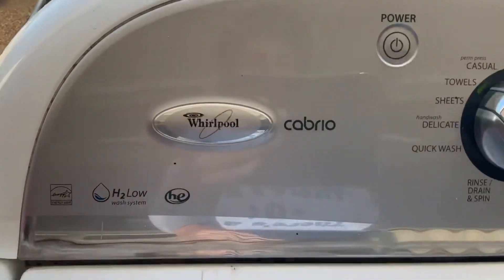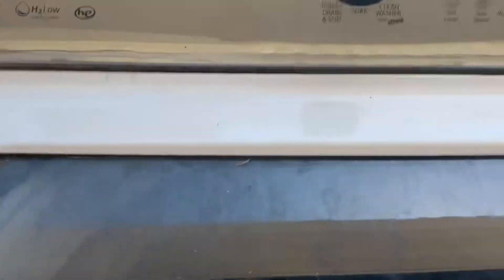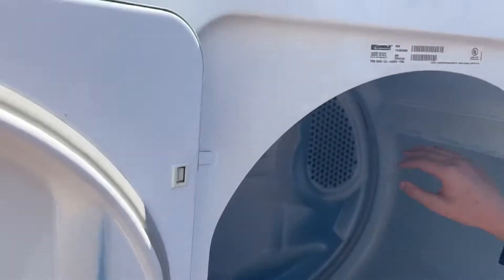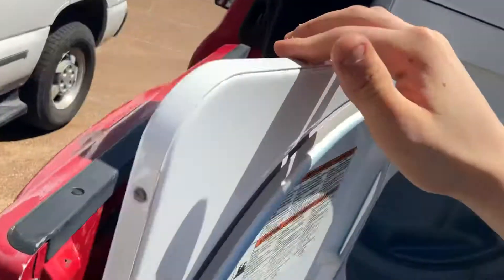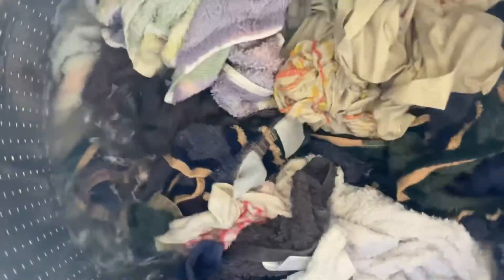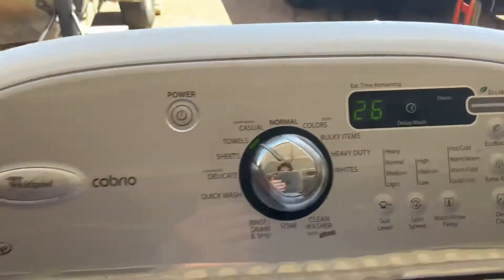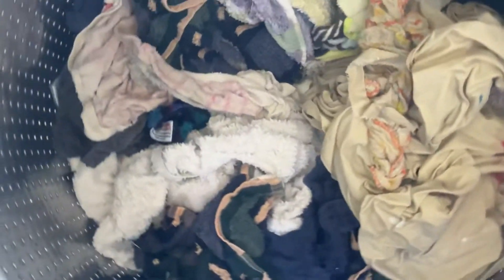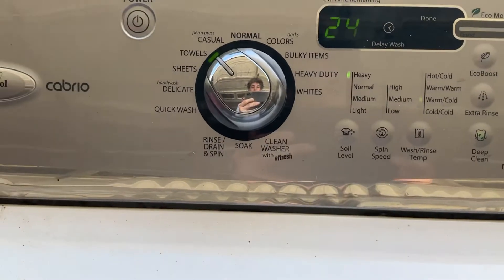Whirlpool Cabrio WTW7600XW2 Washing Machine Fixed!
Well I got this thing fixed now and sounds better

This is my first video with my new tablet I got for Christmas how do you think the quality is?